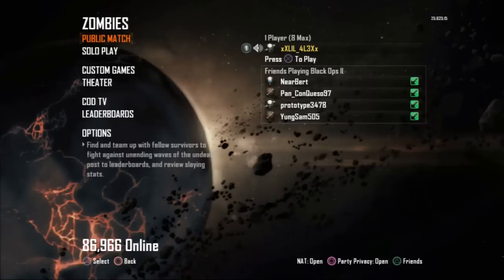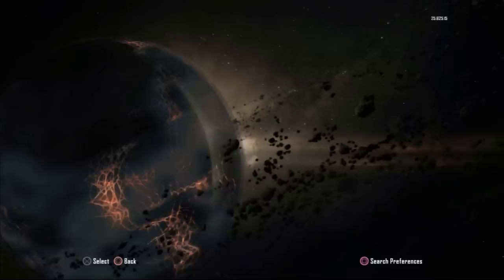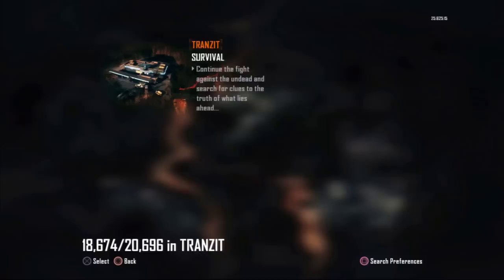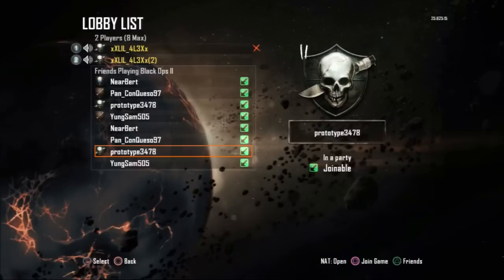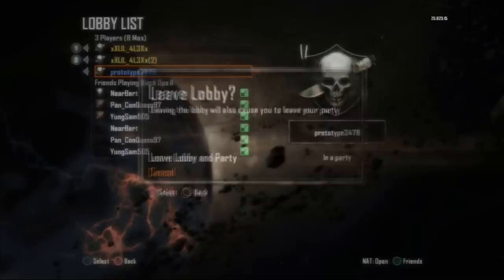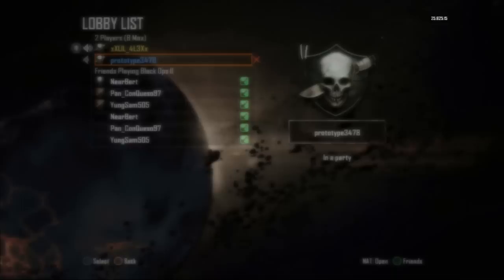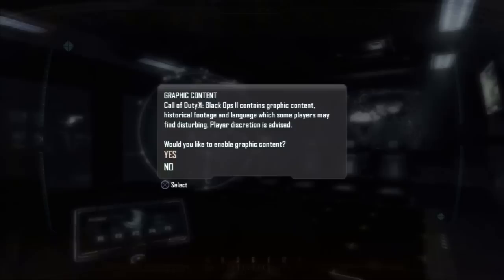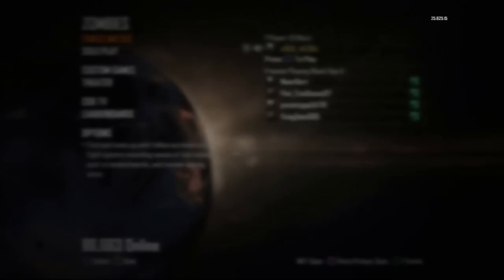"NEW AFTER PATCH 1.07" Zombies Prestige Glitch Black Ops 2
COMFIRMED ITS WORKING! AFTER PATCH 1.07 I GOT IT TO WORK TONIGHT 02/24/2013 IF YOU WANT THIS DONE I WANT 10 NEW SUBS FROM YOU OR HULU PLUS!

Ok guys here it is the New zombies after patch glitch for prestige rank. enjoy
 here is the guy who found it.